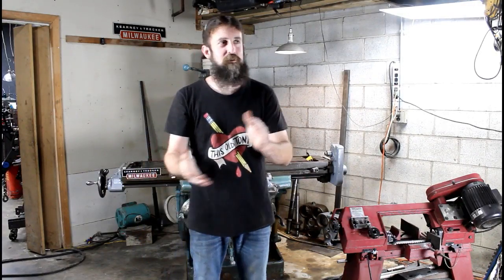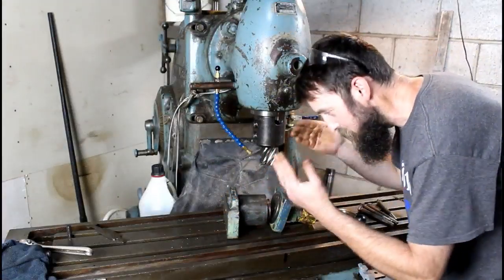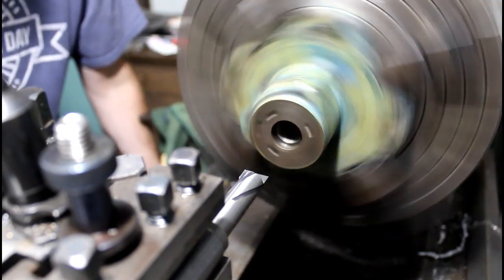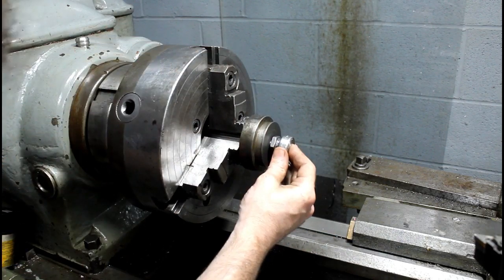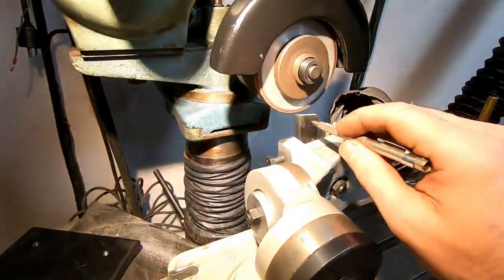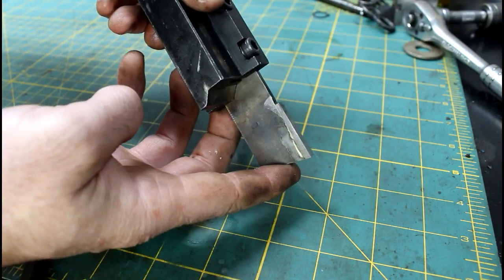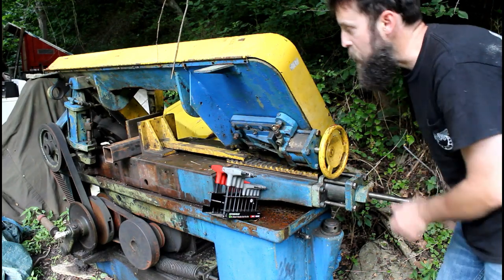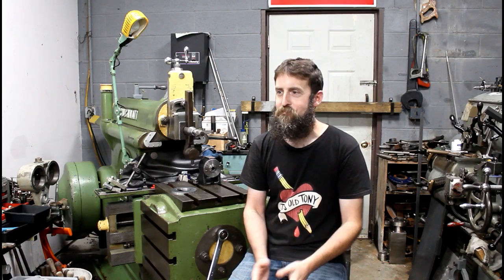Do-ALL Saw Restoration / Vise Mod Automatic to Manual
This week I start getting the big Do-All saw back up and in working condition. I think its time to start the restoration / modifications.   I need to start transforming this big saw from automatic to manual and get it back in service again.    If you would like to make a onetime shop donation or monthly follow the link below to my PayPal